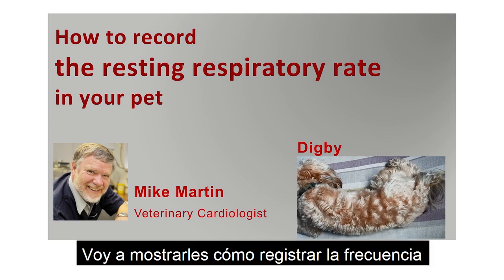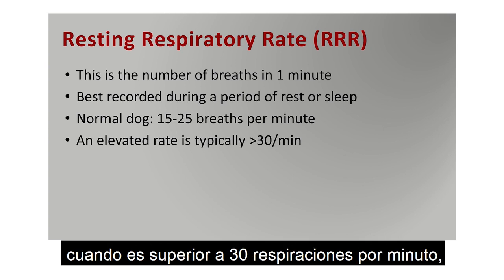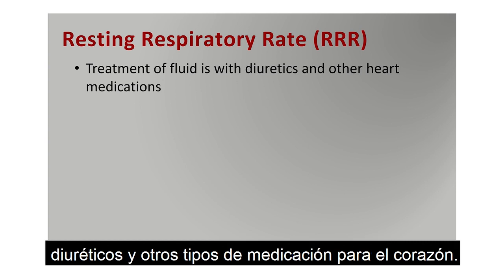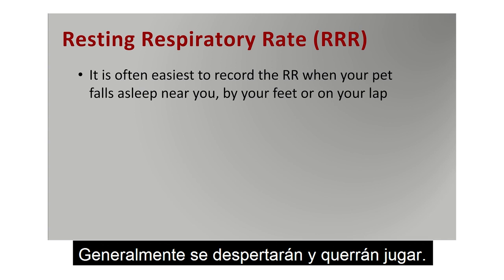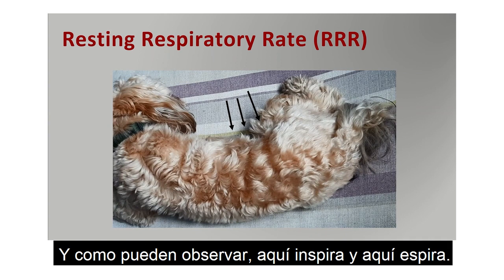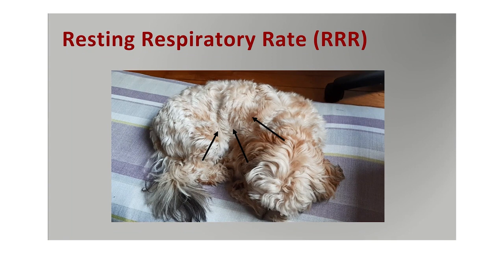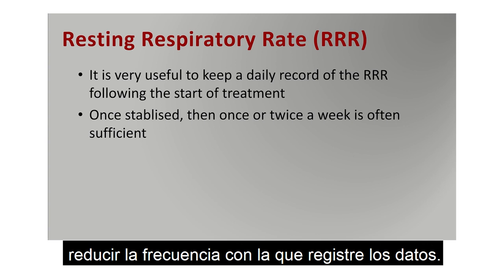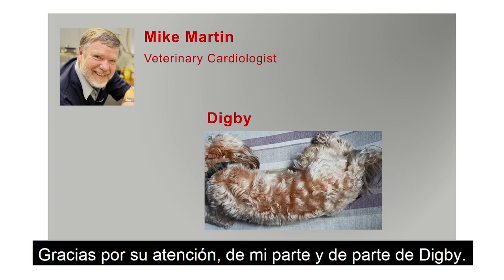Cómo registrar la frecuencia respiratoria de mi perro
El cardiólogo veterinario Mike Martin muestra como registrar la frecuencia respiratoria en su perro tomando a su perro Digby como ejemplo.
Un video ofrecido por Dechra Veterinary Products